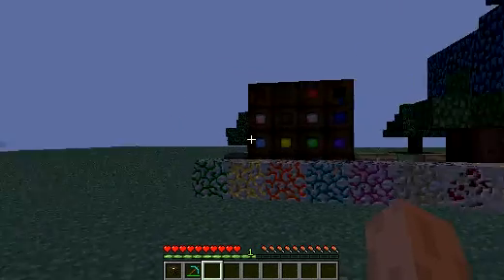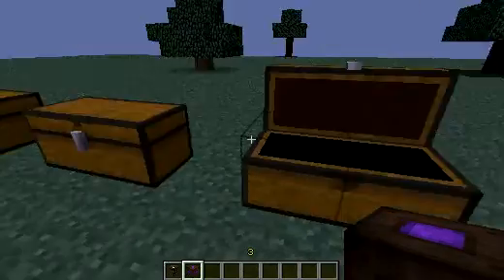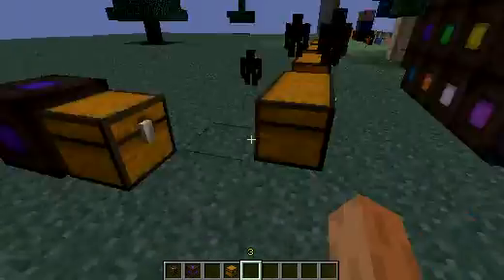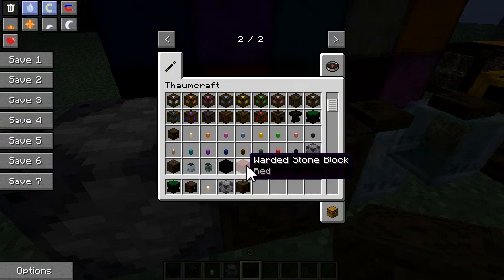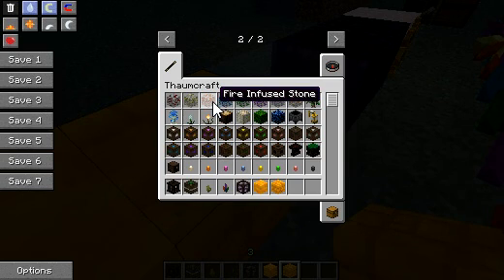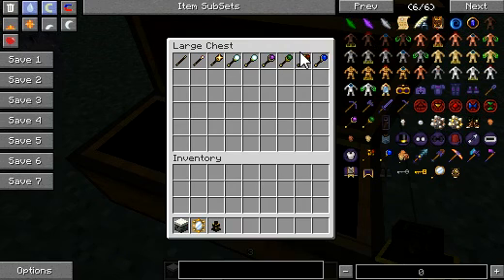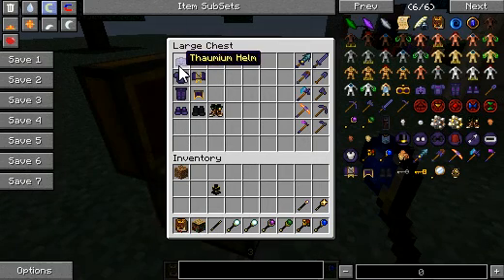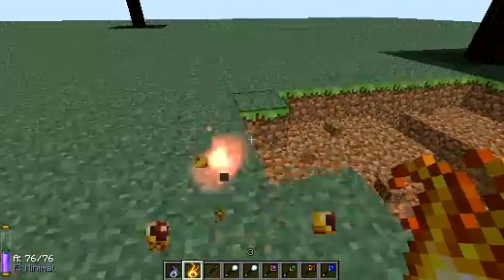Minecraft Mod Showcase: Thaumcraft 3!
The Thaumcraft 3 is a huge mod that is related to magic and also golems! It is included in the Feed the Beast modpack and a showcase of the amazing Feed the Beast modpack will be out soon! Sorry for my soft voice and stupidity, as I just found out this mod today and am trying to learn! A revamp of this mod showcase will be out soon as long as I start learning! Want to install the mod? Link in the 'Links' section below!

LIKES/FAVS ALWAYS APPRECIATED :)

-Commentator-
Glenn (WEEHA)